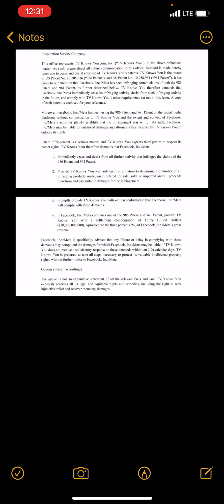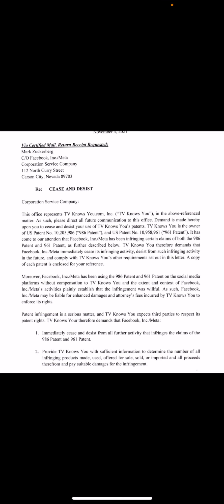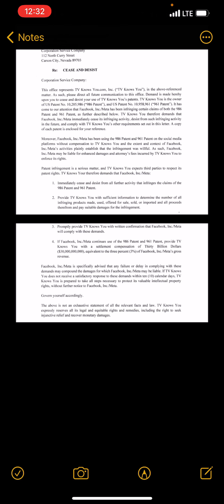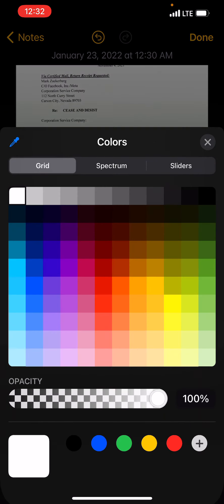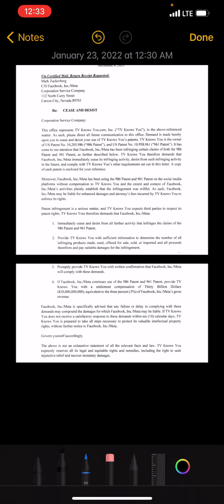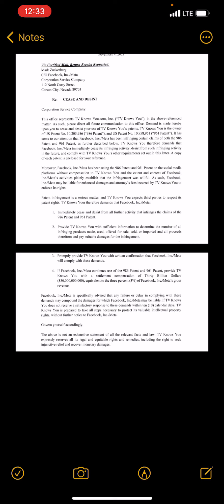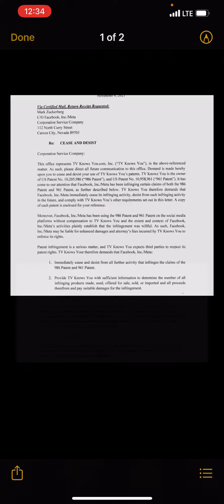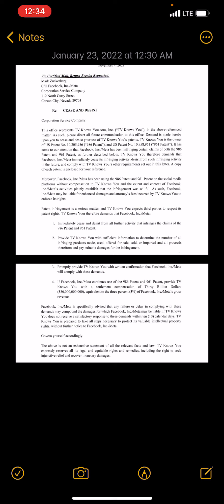Chan Mark Zuckerberg Facebook has been served a Cease and Desist Letter by certified mail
Sell Live Streaming Licenses- https:// tvknowsyou.com

Wow! It looks like someone is trying to steal my invention. Please report this to me ASAP so I can take care of this immediately!

The title says it all. Stop infringing on my invention immediately or you will have to pay me a hefty sum of royalties.

Hey, you! You better stop using my invention immediately or you’ll be paying me royalties for the rest of your life.

Facebook has been suing people left and right for stealing their social media concept. Stop using my invention immediately or pay the da, royalty.

The title says it all. STOP! You have been caught red-handed in my invention, do not try to run away from this one!

Get off my lawn!

You better stop stealing my idea or I’ll sue your ass.

If you do not cease and desist this instant, I will have to sue you for every penny you have.

Facebook's cease and desist letter

Stop using my invention or else!

You have been warned. Stop using my invention immediately or I will be forced to file a lawsuit against you.

Facebook has been served an official letter by certifie
d mail.

In a shocking turn of events, Facebook was served a Cease and Desist Letter by certified mail.

Facebook is the latest company to be served with a Cease and Desist Letter.

The prestigious company Facebook was served with a Cease and Desist Letter via certified mail.